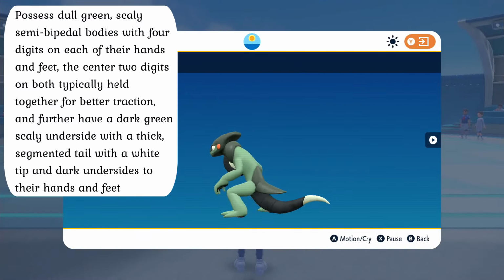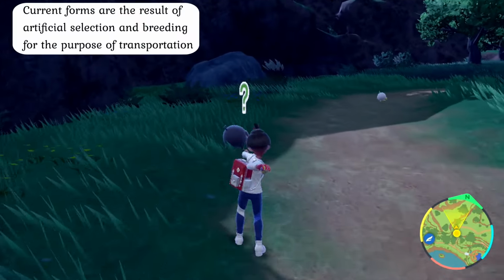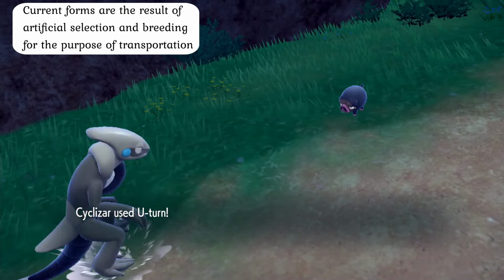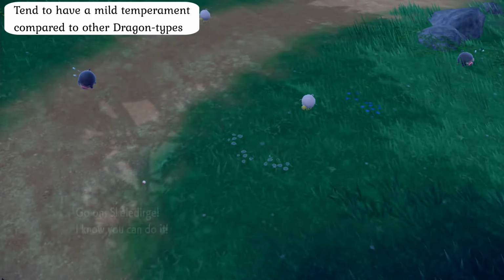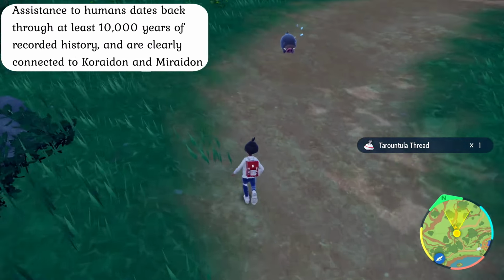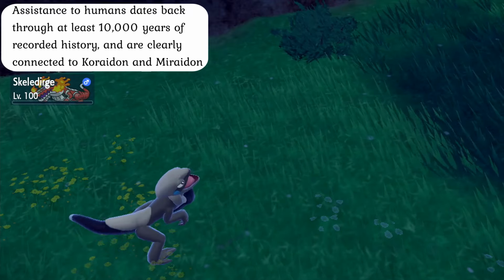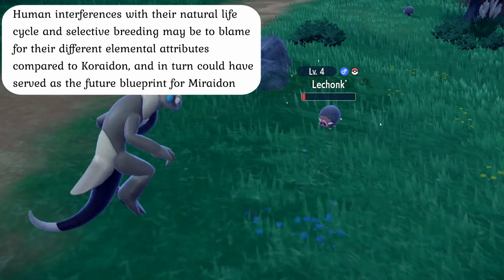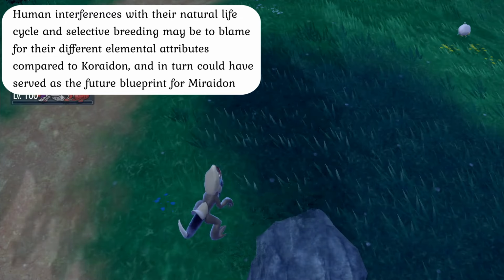Pokémon: Cyclizar Scientific Analysis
An analysis of Cyclizar, the Mount Pokémon. Friendly to all that encounter them and more than willing to take you for a ride, Cyclizar are unique entities that can take you ridin’ in style without the need of a real bike or car anytime. If you’re in for a rip-roarin’ good time, make sure that you hold on tight, or they might just blast off and leave you on the ground and in the dust!